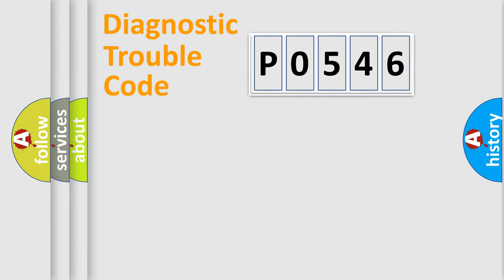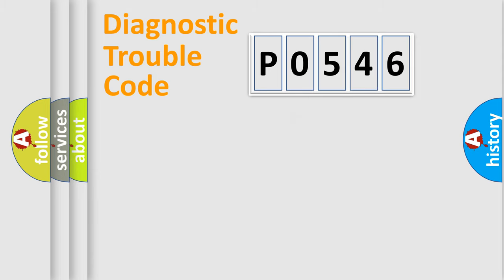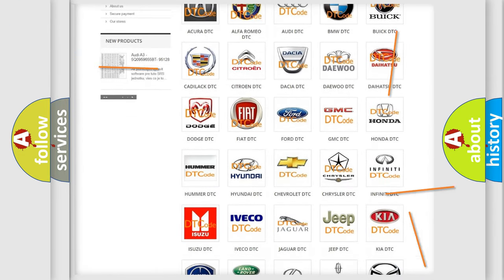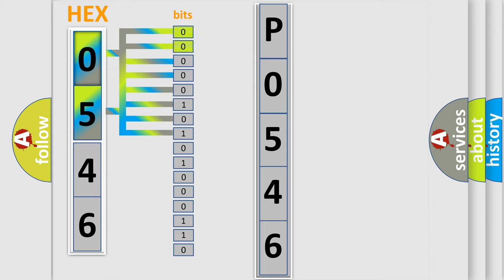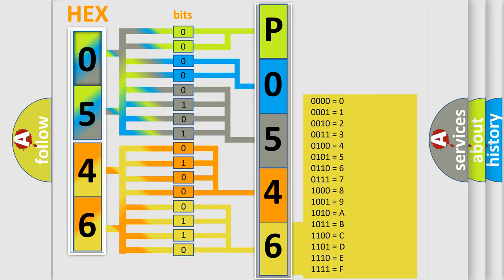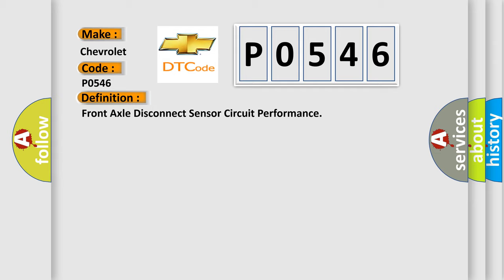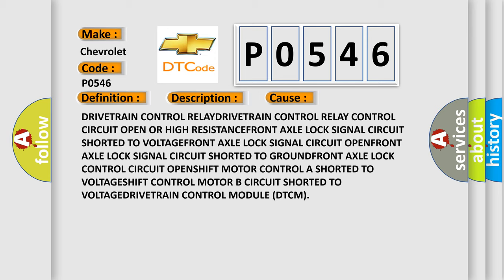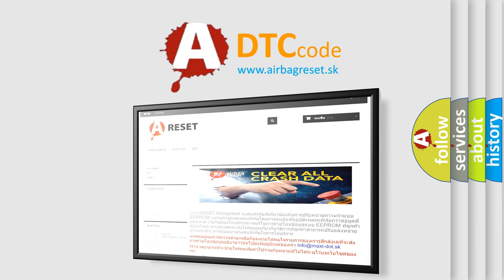DTC Chevrolet P0546 Short Explanation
Contents:
0:21 Basic DTC analysis according to OBD2 protocol standard.
1:48 Insight into programming
2:58 A diagnostically understandable description of the Diagnostic Trouble Code
3:05 Basic error definition

Make:
Chevrolet
Code:
P0546
Definition:
Front Axle Disconnect Sensor Circuit Performance
Description:
The Drivetrain Control Module (DTCM) detects that the Front Axle Lock Control circuit is shorted low.
Cause:
DRIVETRAIN CONTROL RELAYDRIVETRAIN CONTROL RELAY CONTROL CIRCUIT OPEN OR HIGH RESISTANCEFRONT AXLE LOCK SIGNAL CIRCUIT SHORTED TO VOLTAGEFRONT AXLE LOCK SIGNAL CIRCUIT OPENFRONT AXLE LOCK SIGNAL CIRCUIT SHORTED TO GROUNDFRONT AXLE LOCK CONTROL CIRCUIT OPENSHIFT MOTOR CONTROL A SHORTED TO VOLTAGESHIFT CONTROL MOTOR B CIRCUIT SHORTED TO VOLTAGEDRIVETRAIN CONTROL MODULE (DTCM)